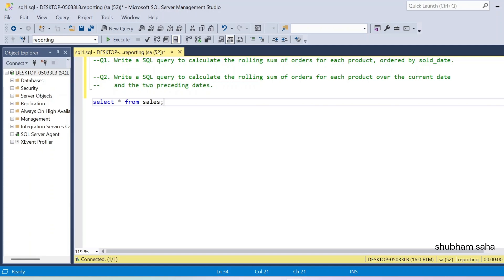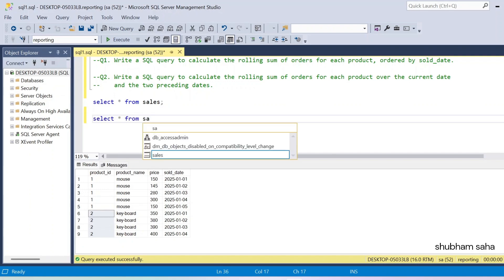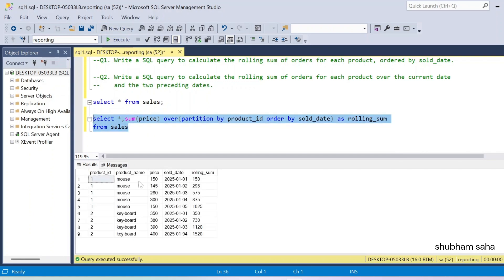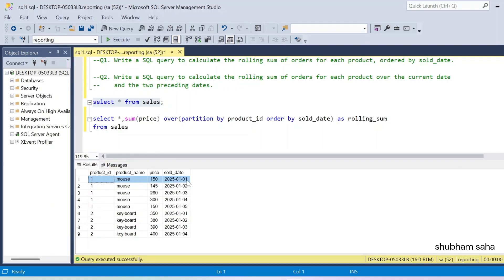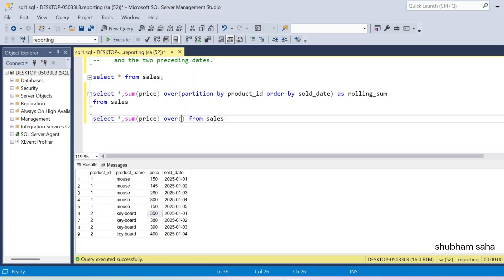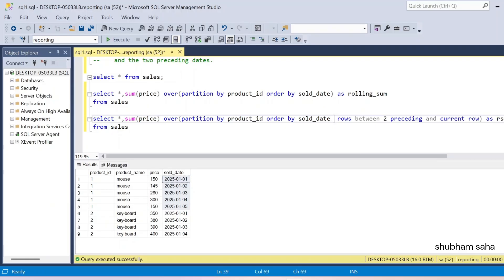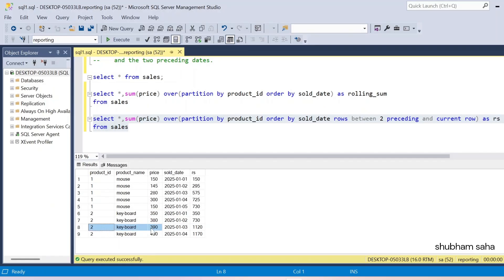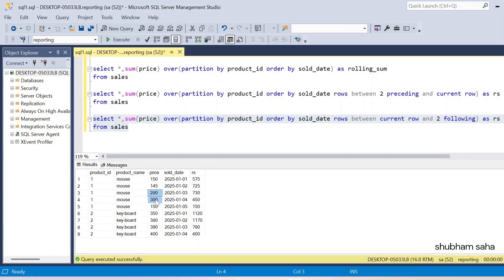SQL Interview Question | 49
SQL Script:

create table sales(product_id int, product_name varchar(10),price int, sold_date date)